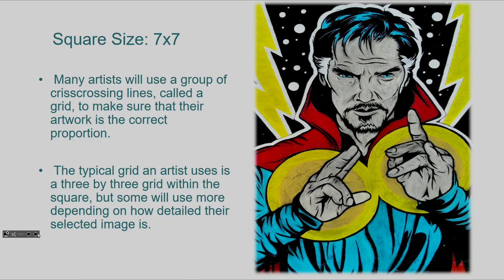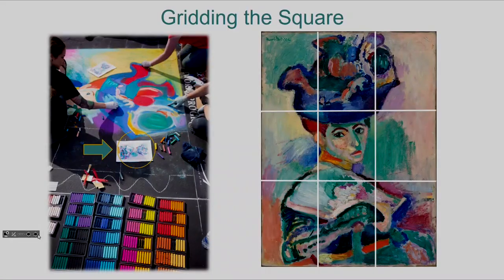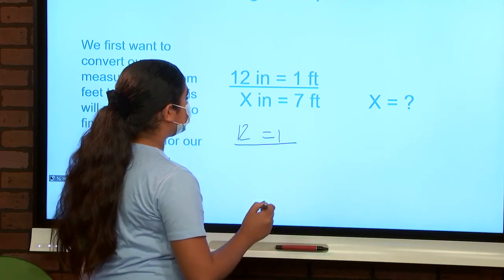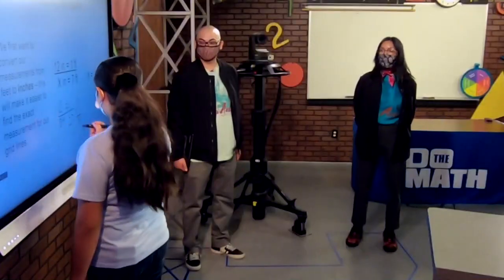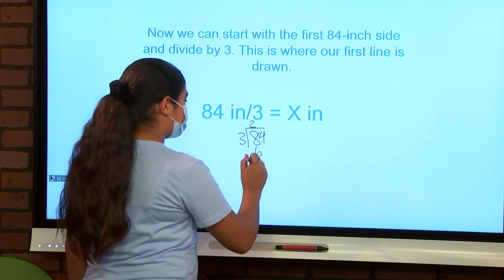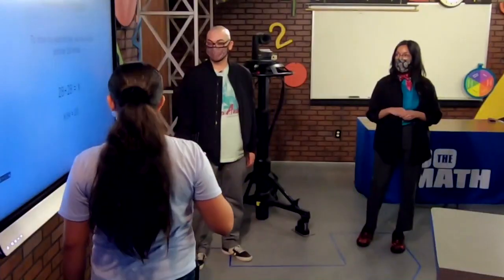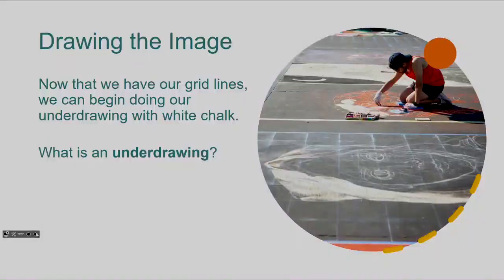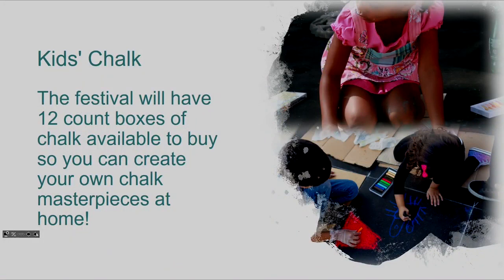BMoA@DOTHEMATH | Curatorial Assistants Melissa & John on Grids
Bakersfield Museum of Art Curatorial Assistants Melissa Bañuelos and John Olivo explain how to break down a piece of artwork into grids at DOTHEMATH Bakersfield. Grids have been used for artists for centuries to scale large artwork into something smaller, or as in the case for many Via Arté artists, scale a small work into a 7x7 foot masterpiece.

Learn more about Via Arté, BMoA's Italian Street Painting Exhibition

About BMoA
Bakersfield Museum of Art (BMoA) strives to enhance the quality of life through art appreciation and educational opportunities in the visual arts for Bakersfield and Kern County residents and visitors.  For over 60 years, BMoA has provided outstanding exhibits and offered unique educational opportunities in the visual arts to Bakersfield and its surrounding communities.

Bakersfield Museum of Art’s mission is to inspire and engage diverse audiences by providing a broad spectrum of creative visual arts experiences through the exhibition and preservation of fine art, educational programs, community outreach and special events.